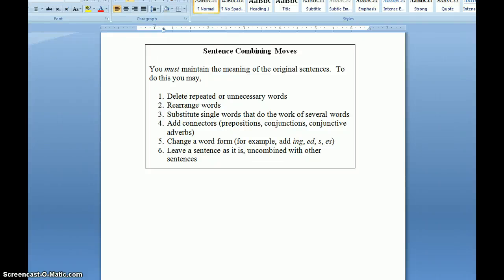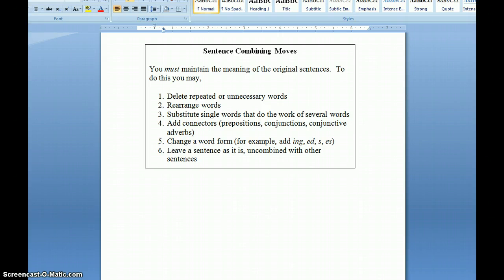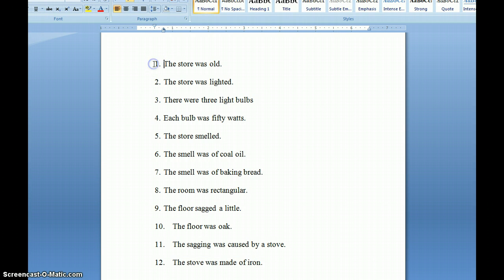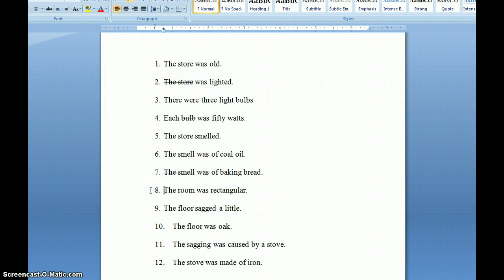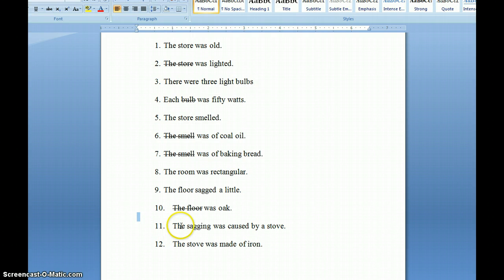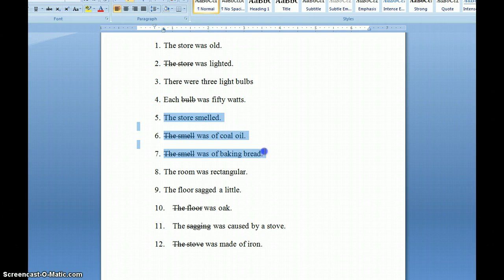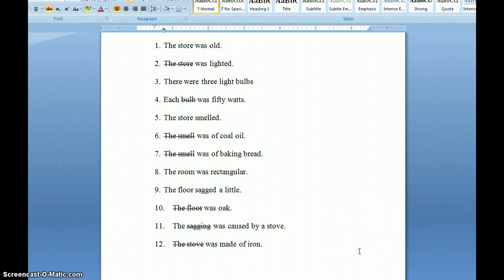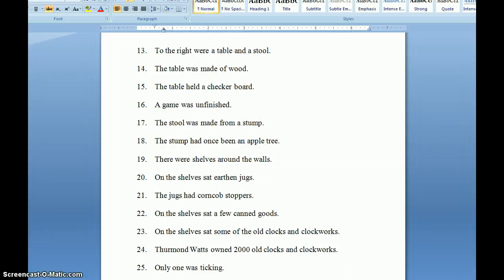Harbison Sentence Combining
Practice in combining sentences for clarification